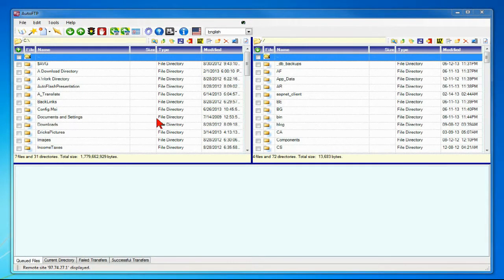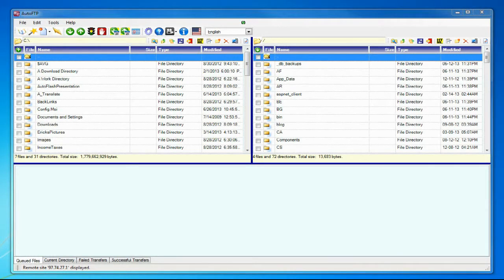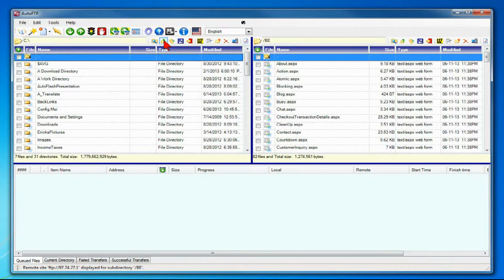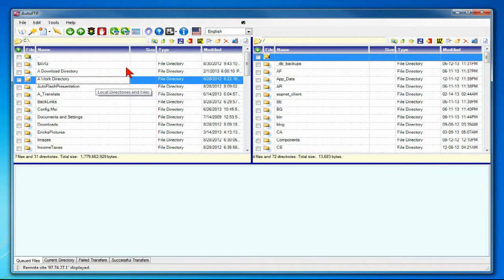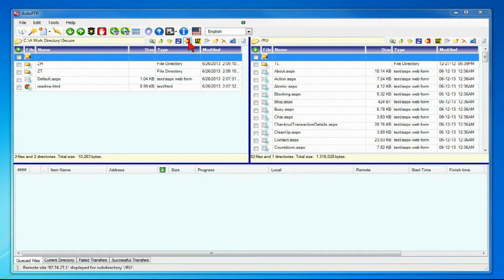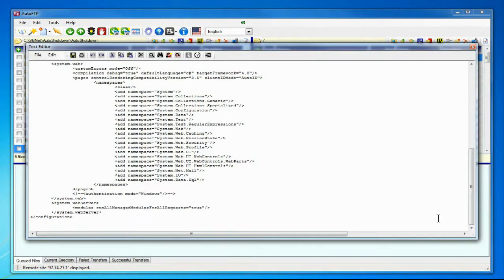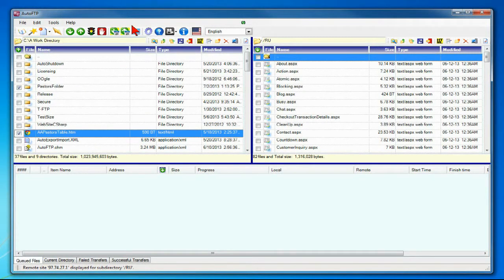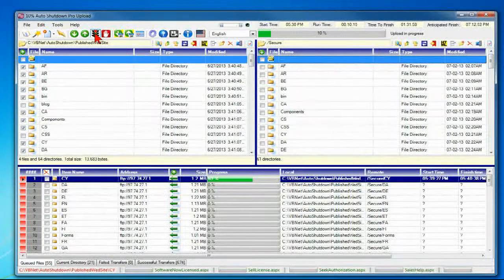Interesting Controls and how to use them in AutoFTP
User friendly, fast, easy to use.   It's time to open the hood and look at AutoFTP's engine.  Find out all the great options and controls AutoFTP makes available as an FTP Client to you to create a productive FTP environment.    See them for yourself because the program is for real.